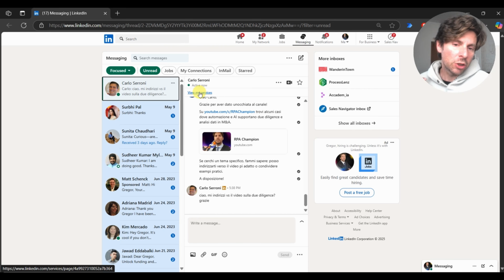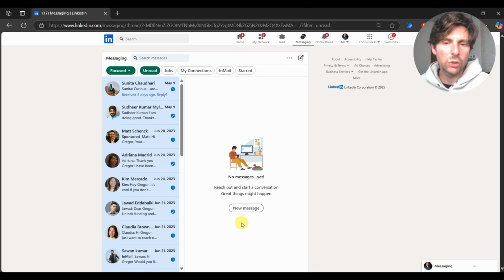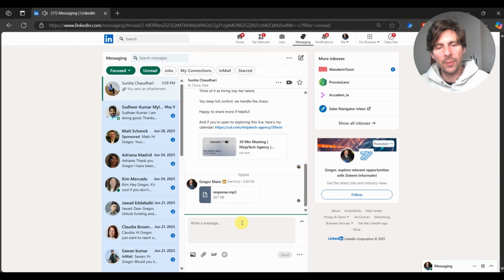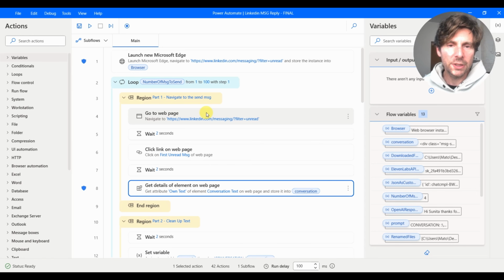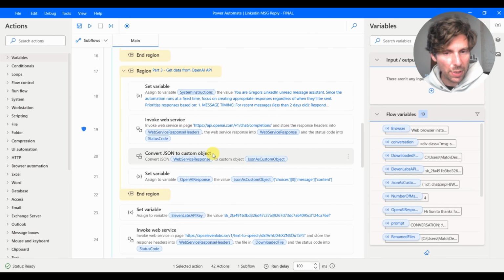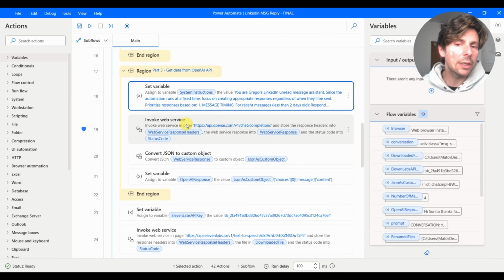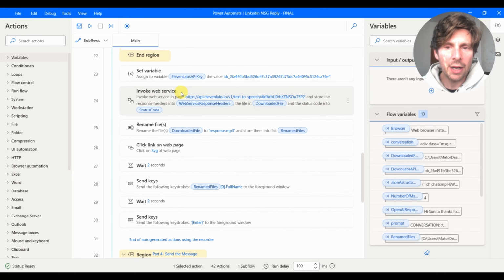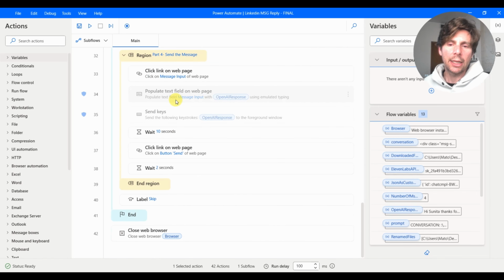How to Automate LinkedIn Messages with Your Own Voice Using AI | Save Hours Every Week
In this video, I show you how to create a powerful automation that responds to your unread LinkedIn messages using your own voice! This automation reads your messages, generates AI responses based on your custom instructions, converts them to voice using ElevenLabs, and sends personalized voice messages - all without you lifting a finger.
Never fall behind on LinkedIn messages again! This solution gives your connections a personalized touch while saving you countless hours. Perfect for busy professionals, entrepreneurs, and anyone looking to maintain their LinkedIn presence efficiently.

⏱️ Timestamps:
00:00 - Introduction and demonstration
01:11 - Why this automation is valuable
01:52 - Channel update and Discord resources
02:40 - Walkthrough of the automation process
03:42 - The importance of the master prompt
04:47 - Setting up the OpenAI API connection
05:38 - Implementing the ElevenLabs voice AI
06:20 - Final steps and sending the message

💻 Get the code for this automation in our Discord channel!